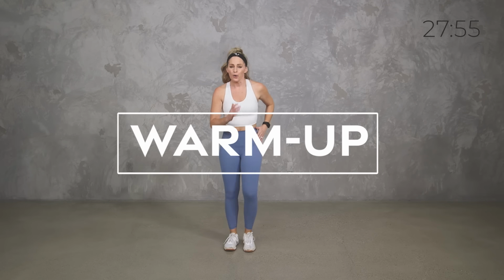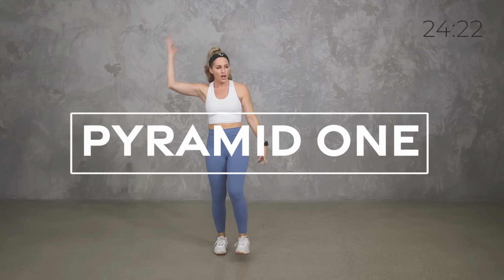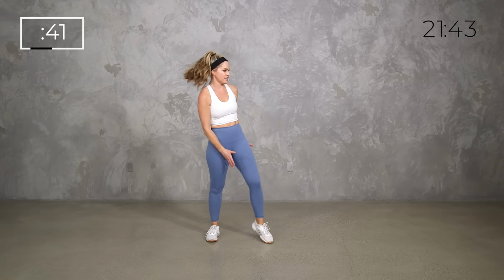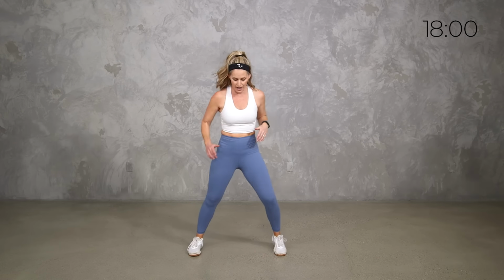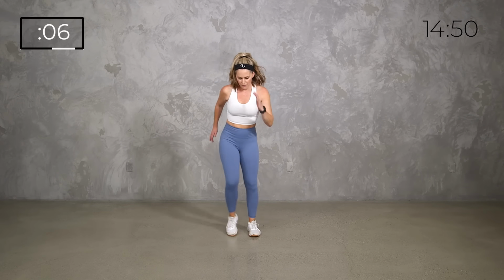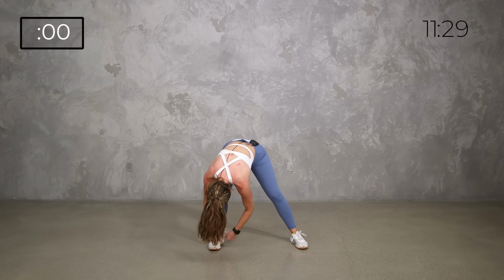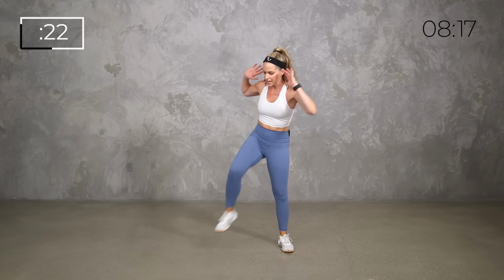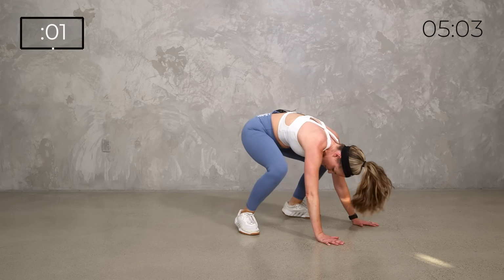12: Zone Cardio Pyramid - 28-minute Workout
This workout pumps the heart through different cardio heart rate zones pyramid styles! Alternate between two different exercises, each circuit in 15, 30, and 45-second intervals at varying intensities. There are options for high impact or low impact.

➡ TODAY’S WORKOUT
0:00 Intro
0:30 Warm Up
4:03 Pyramid 1
10:07 Pyramid 2
15:35 Pyramid 3
21:33 Pyramid4
27:15 Cool Down

(it's FREE and the best way to support my small business!!) Help me reach ONE MILLION subscribers, as this will help us reach more people and will allow me to develop many more programs for YOU!

The newsletter allows you to get links to all the workouts in advance! Plus, keep up with my latest offerings and blogs on fitness and nutrition.

3️⃣ Need motivation, accountability, and nutrition guidance?
The BodyFit Athletic Club is a virtual community where we offer effortless and approachable nutrition, positive fitness, no-fuss recipes, accountability, motivation, and a supportive community for EVERY BODY - at a fraction of the cost of a standard gym membership.

Amy